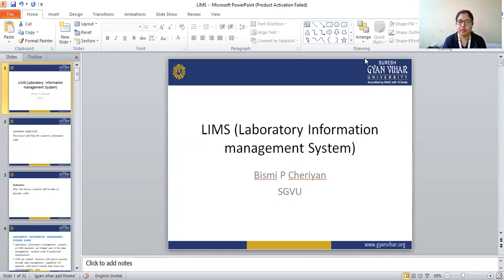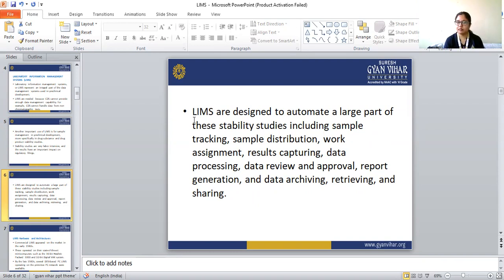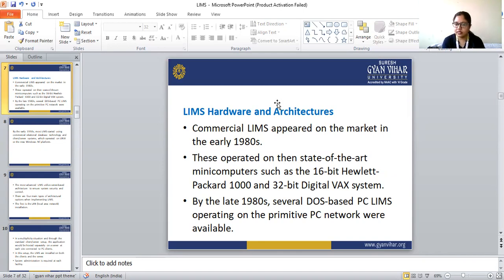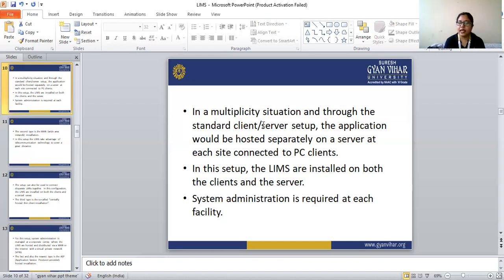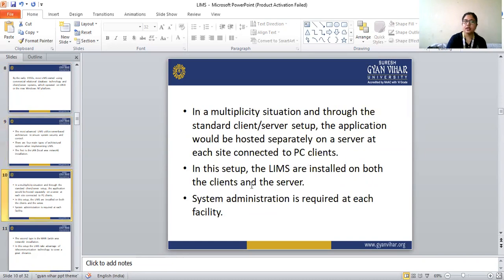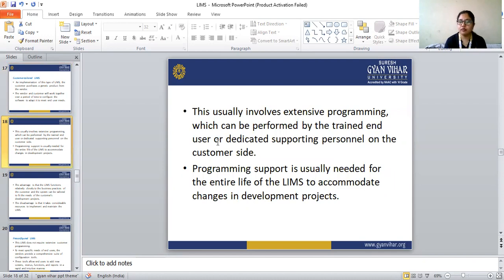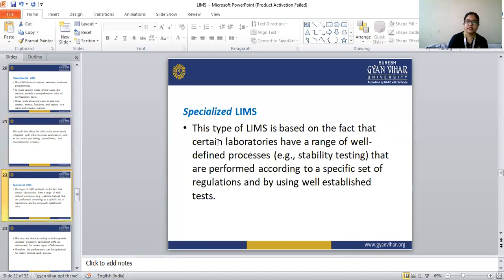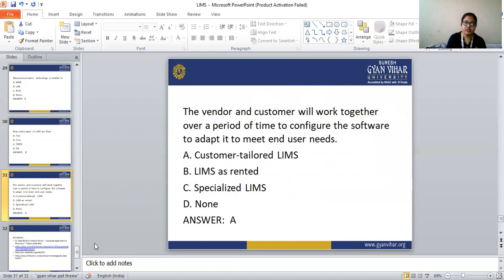Computer Application_ Lab Information Management System _Ms Bismi P Cheriyan, Gyan Vihar School